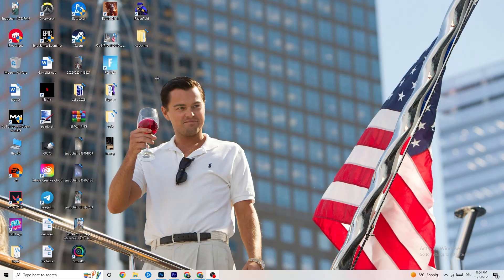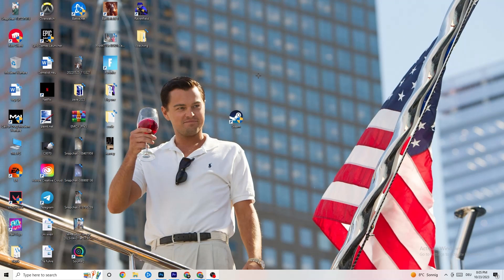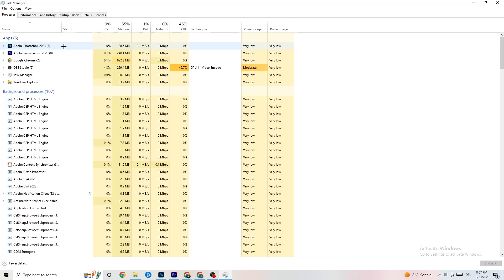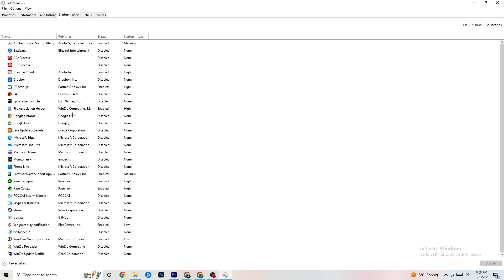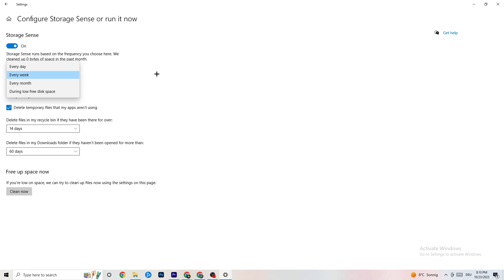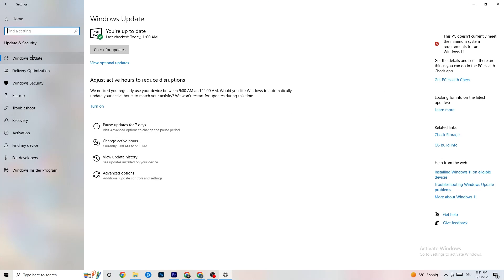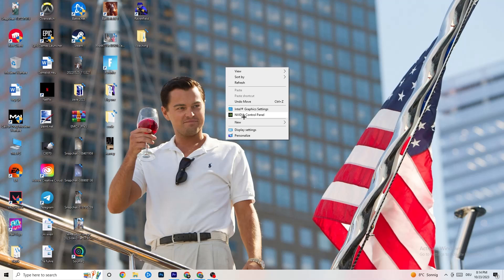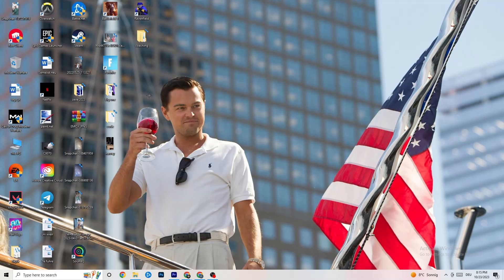How To Fix EA FC 24 Crashing! (100% FIX)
How To Fix EA FC 24 Crashes,
how to fix Crashes in EA FC 24,
EA FC 24 Crash Fix,
EA FC 24 keeps crashing,
EA FC 24 has crashed,
EA FC 24 crashed,
How to fix EA FC 24 crash on PC,
EA FC 24 Crashing fix pc,
EA FC 24 crashing fix,
fix crash EA FC 24,
how to stop EA FC 24 from crashing,
EA FC 24 crash problem,
Fix EA FC 24 crash,
How to fix EA FC 24 crash,
EA FC 24 crash fixes,
EA FC 24 crash, EA FC 24 crash fix,